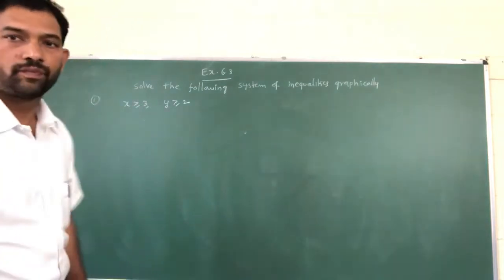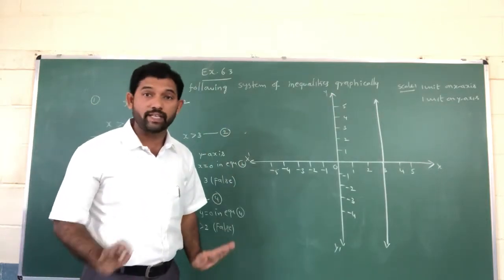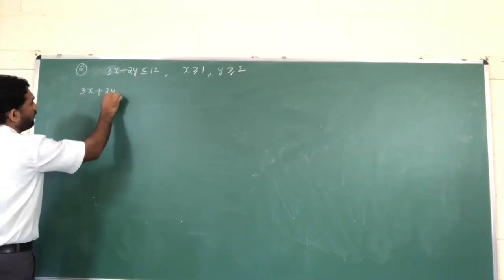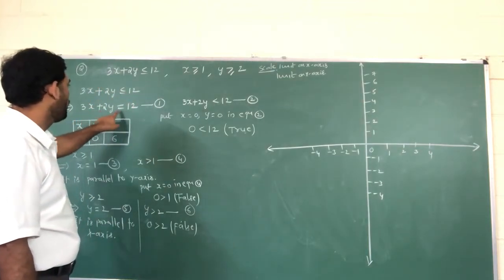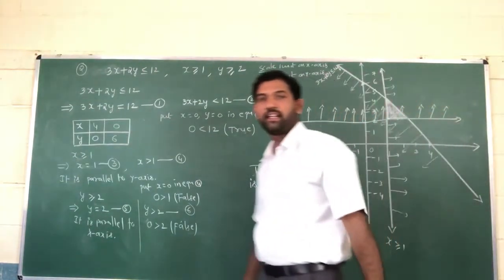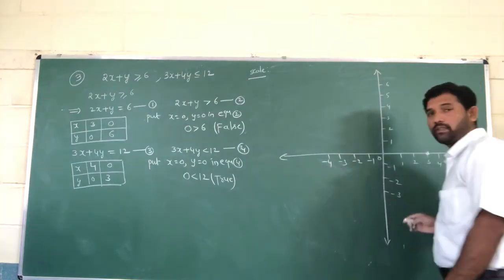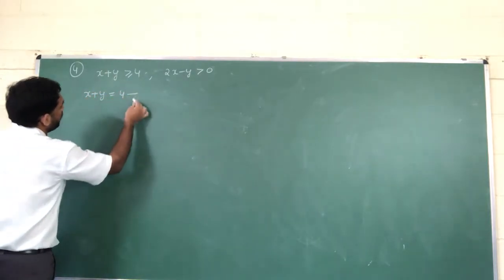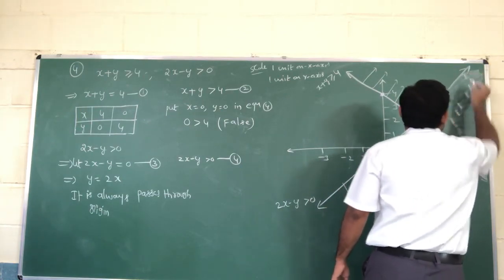1st PU JEE MATHS, 16 12 20